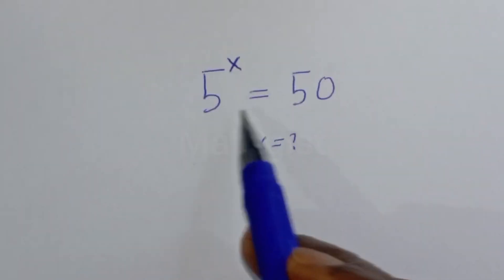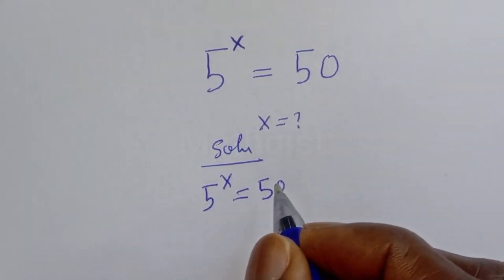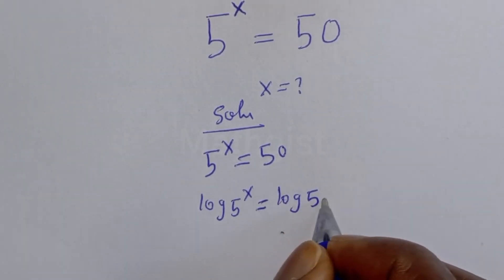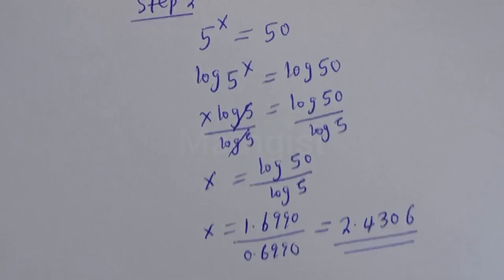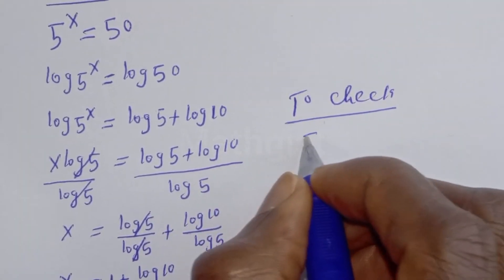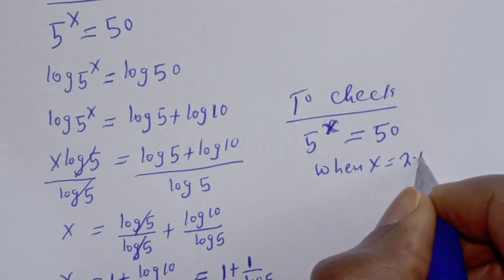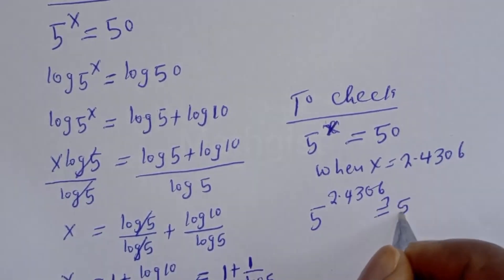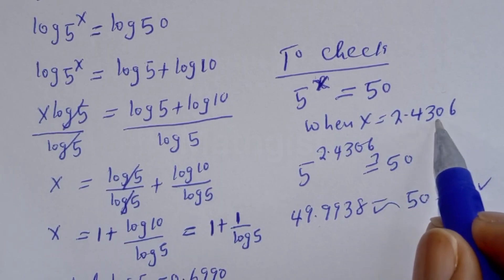A Beautiful Math Problem 5^x=50